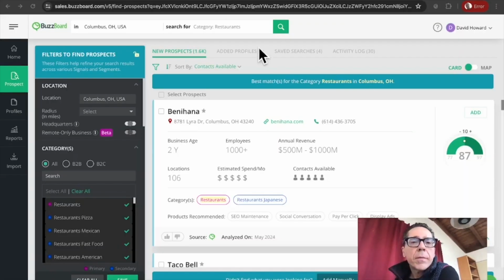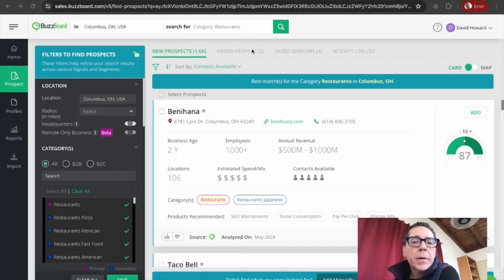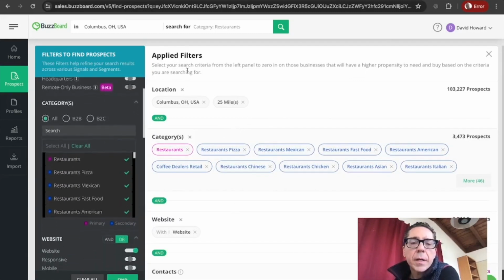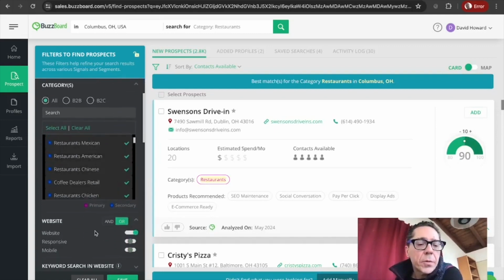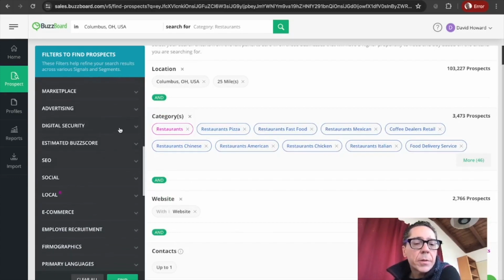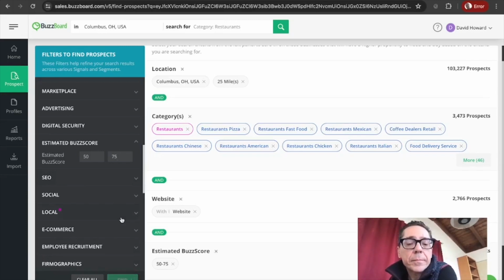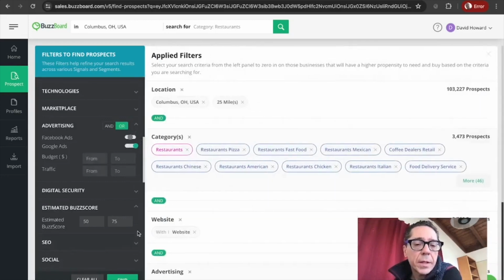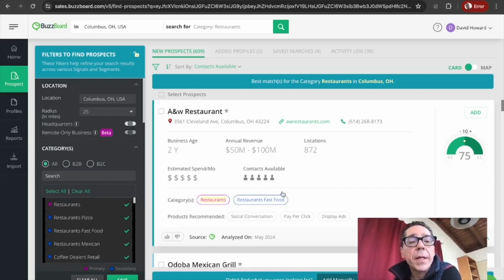Exploring Restaurants in Columbus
Part of an ongoing series where we explore the BuzzBoard central database of over 30 million small, mid-sized and local businesses.